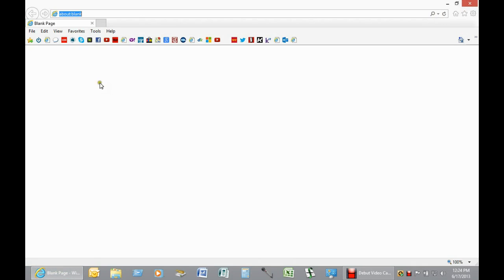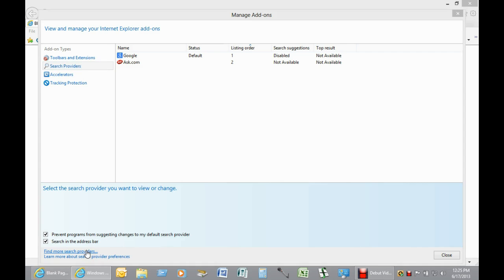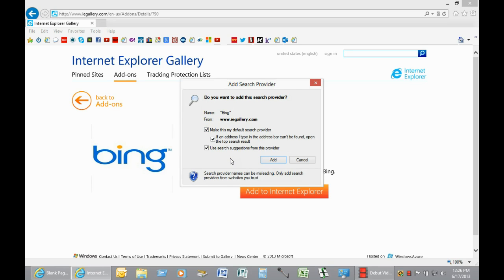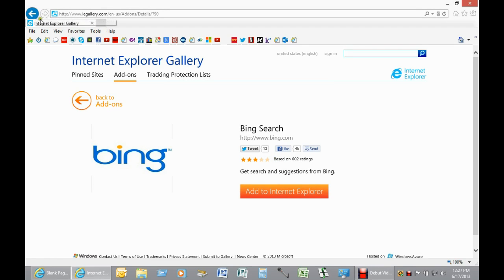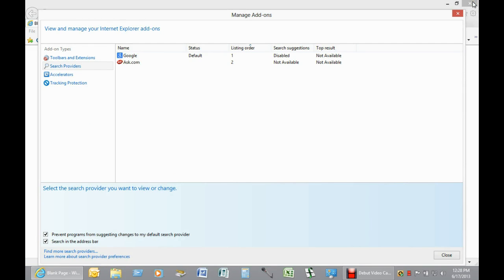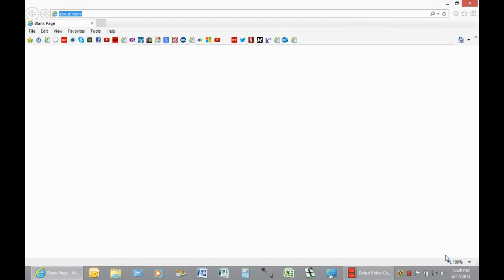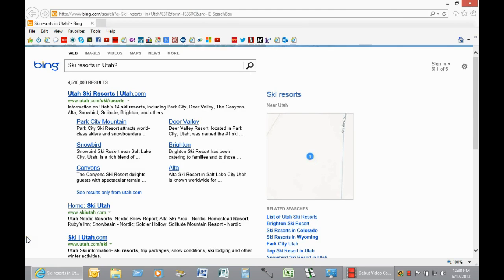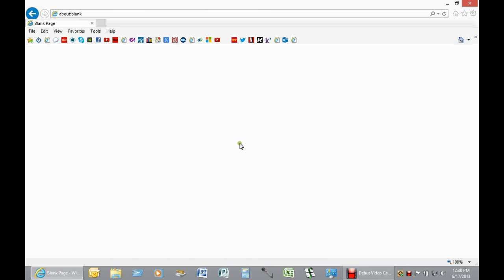MicroScottPro's MSP Web Cast - Set your favorite search engine in Internet Explorer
Use the address bar in Internet Explorer to do your searching and choose a default search provider, such as Bing, Ask or Google, to use for all your searching needs.

Tooele County's Tech Guru, Scott Lindsay informs residents about Microsoft Software by using easy-to-follow recorded Web Casts.